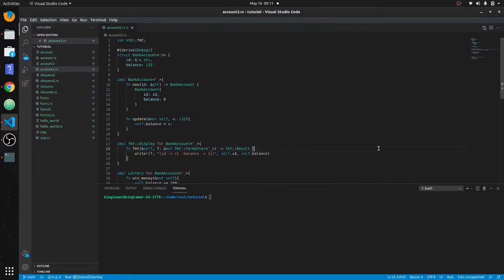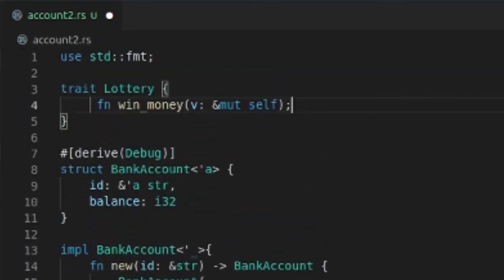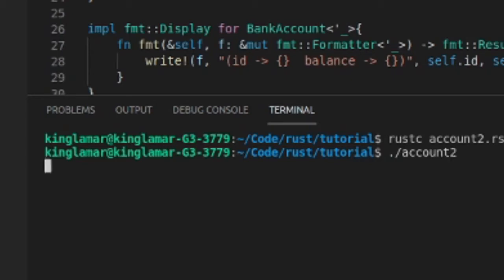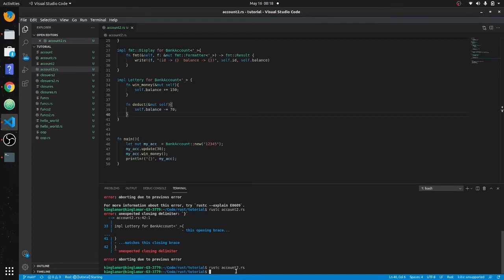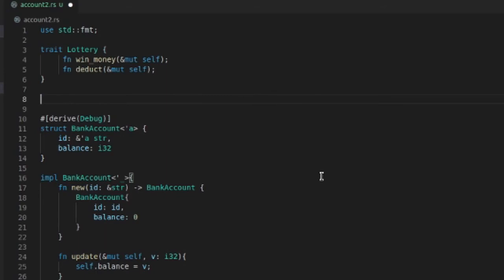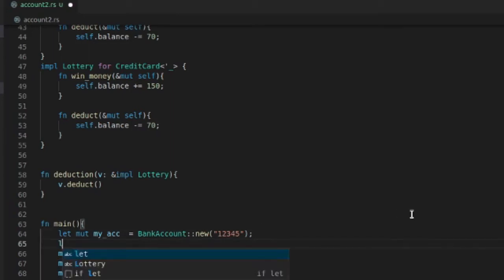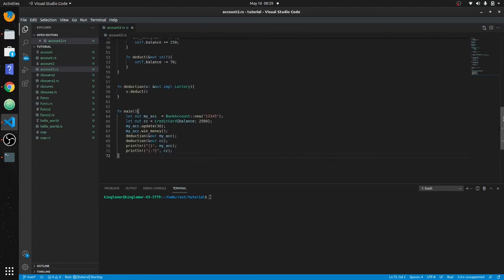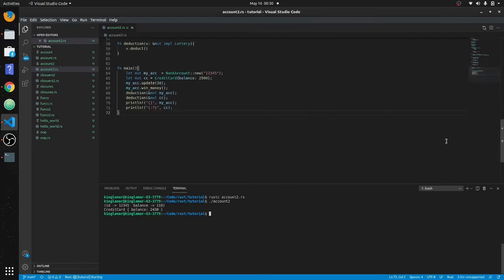7. Rust Traits / Traits in Rust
this video covers most of what you need to know about traits in rust